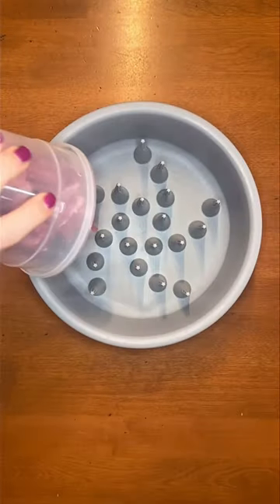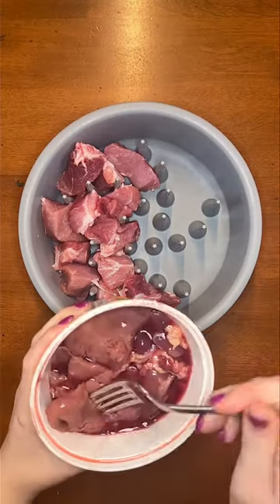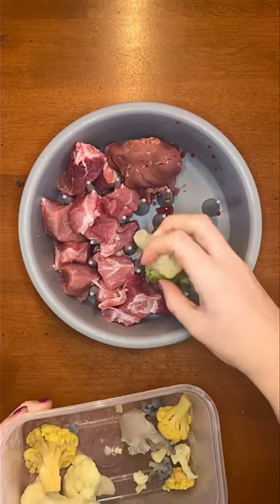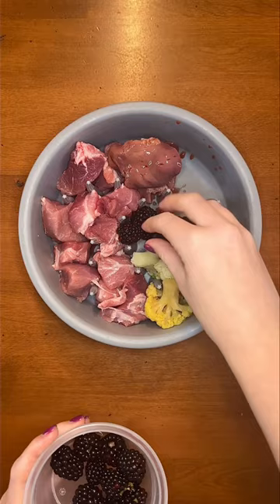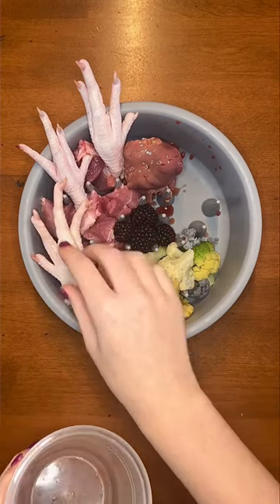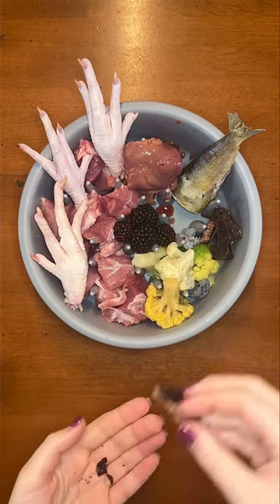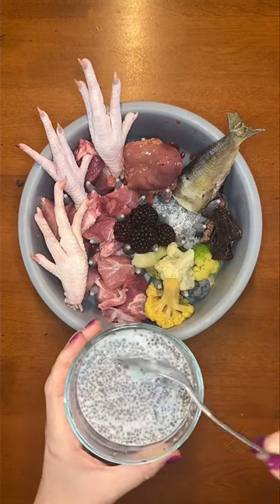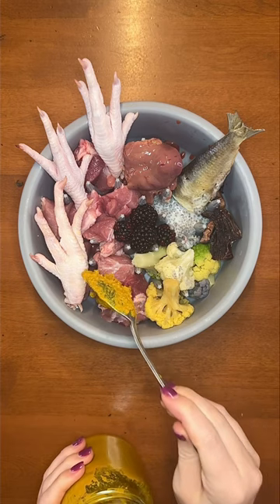How I feed my adopted son that eats RAW 🥩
Get custom help with your dog’s diet on ➡️KaylaKowalski.com🐕

🐖 Pork Loin Chunks
🐓 Chicken Liver & Juice
🥦 Steamed Colored Cauliflower
🖤 Organic Blackberries
🦴 Raw Chicken Feet
🐟 Half of a Sardine
⚫️ Chia Seed Pudding
⚱️ Golden Paste (Homemade)
💙 Yogurt & Blue Spirulina